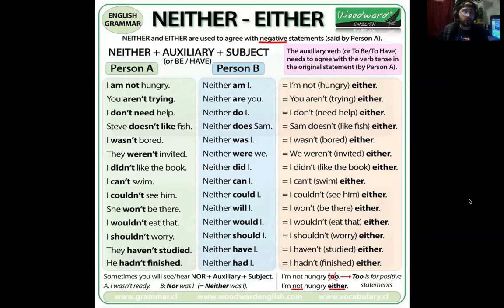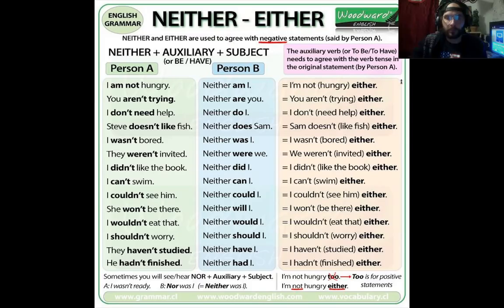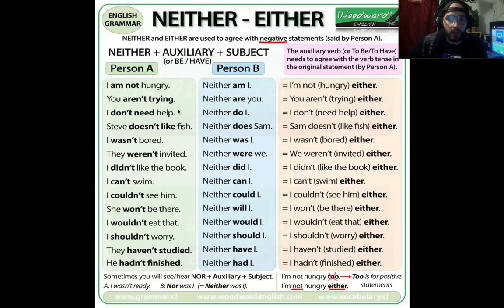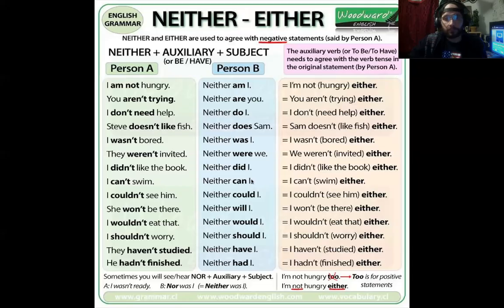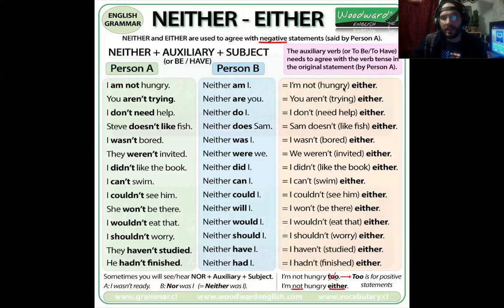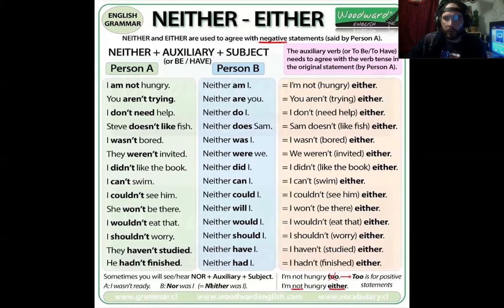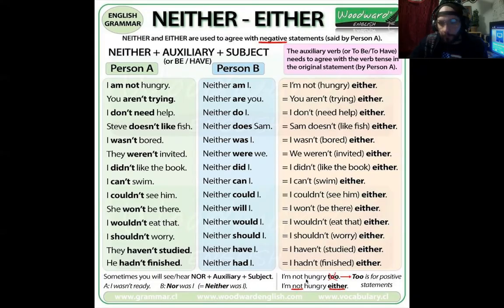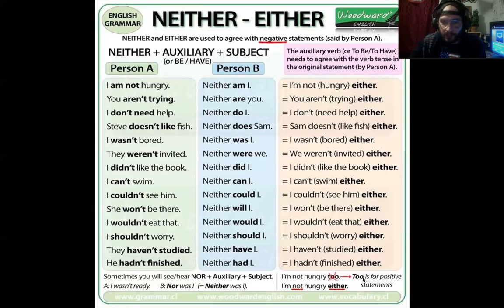How to use Neither and Either